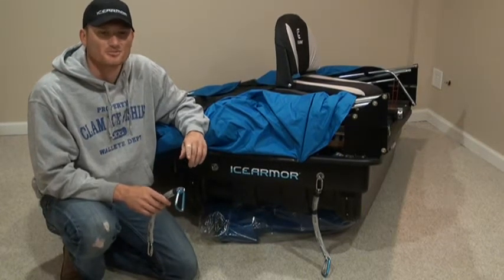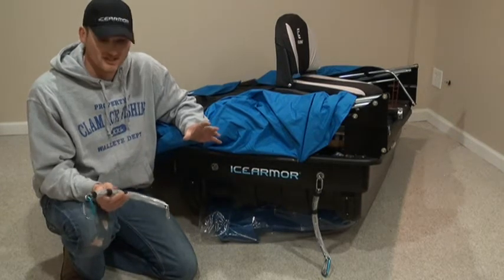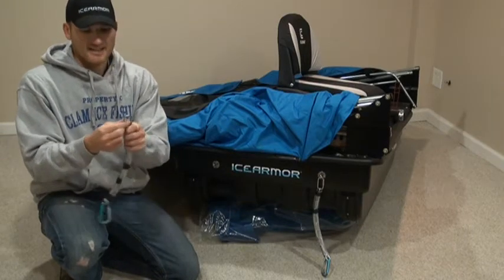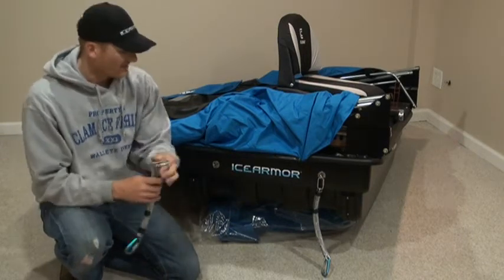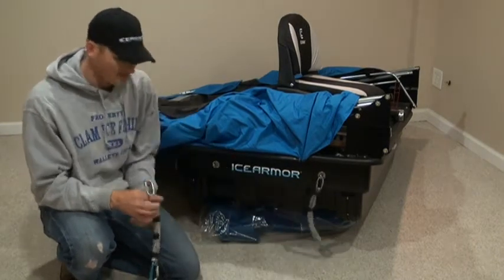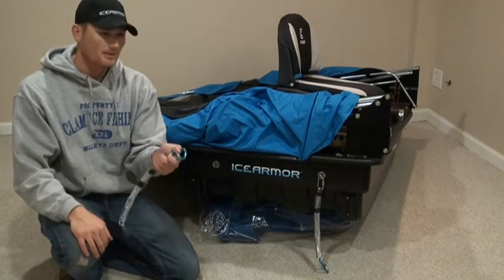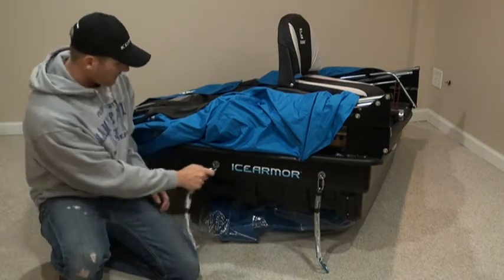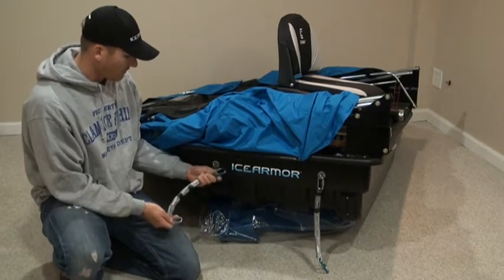Ice Team Tip: Chain Extensions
Ice Team Pro, Ross Robertson, shows you have to add chain extensions to the front of your shelter to make transporting easier!